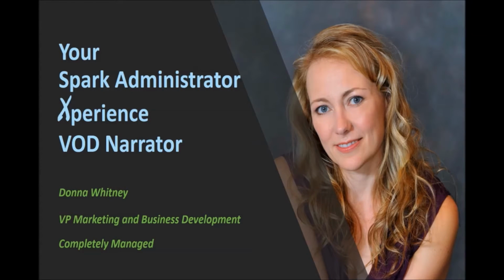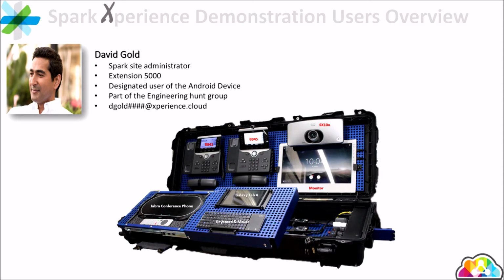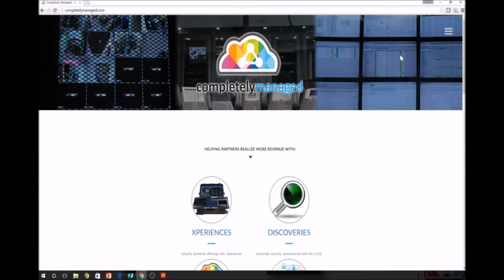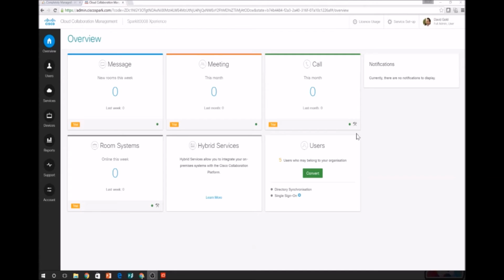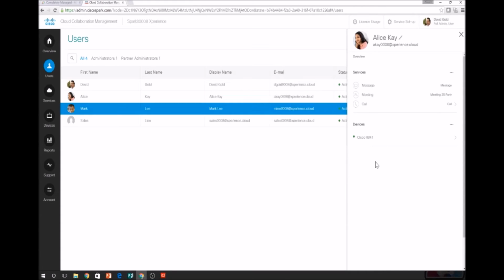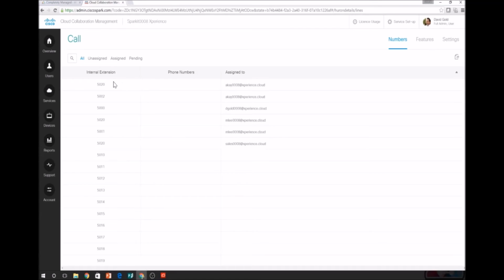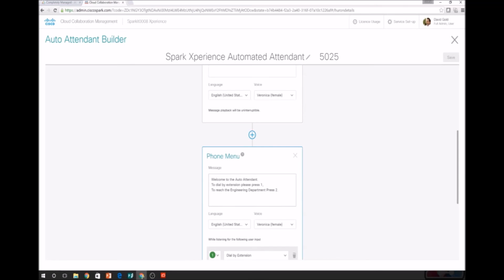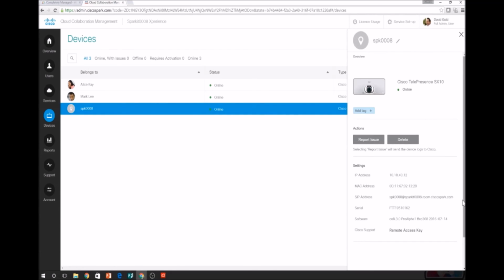Spark Administrator Portal Overview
A quick walk-through of the Spark Administrator portal and the Spark Demonstration users pre-configured in your Spark Xperience SmartKit.